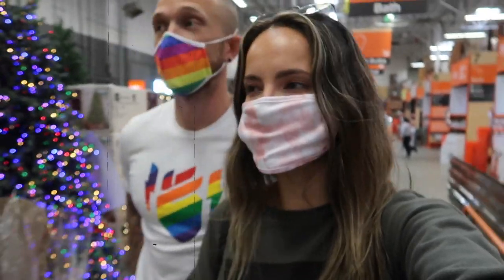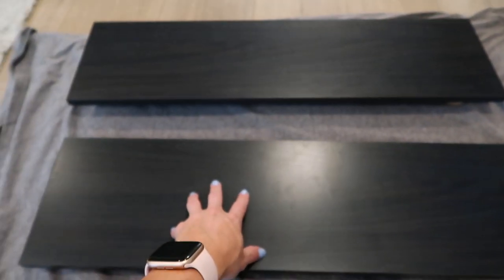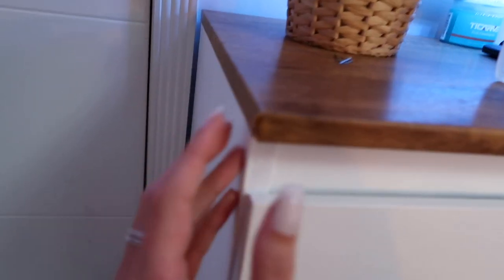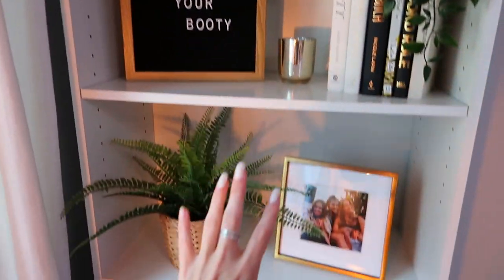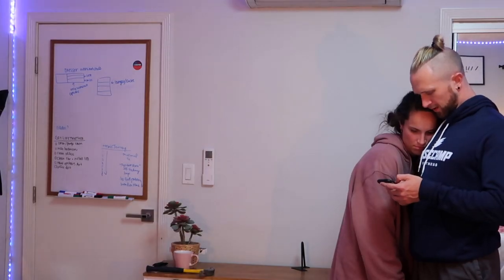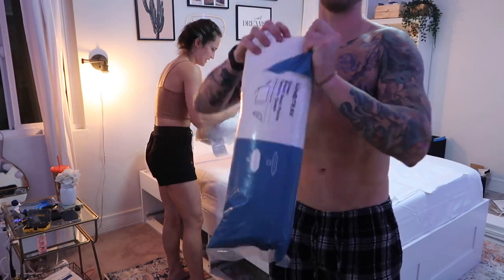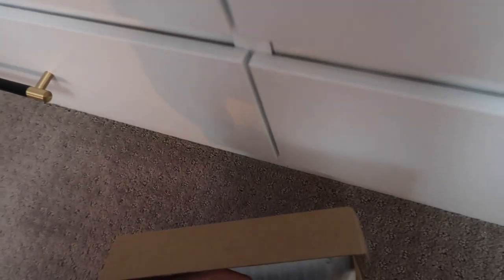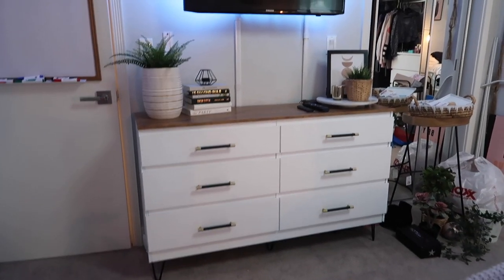my DIY IKEA DRESSER midcentury modern + building my new bedframe!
in today's video, I'm showing you how I transformed a $99 IKEA dresser into an aesthetic midcentury modern piece of furniture for a total of under $150!
I also make more progress on my bedroom makeover. enjoy!

HOW TO MAKE THIS DIY + products I used!
1. Coat with primer
2. Paint a few coats of paint
3. Add wood contact paper as desired
4. Add drawer handles
5. Add legs

drawer separators //
honeycomb organizer //
cord covers //

MAIN CHANNEL //  @Adrienne Finch